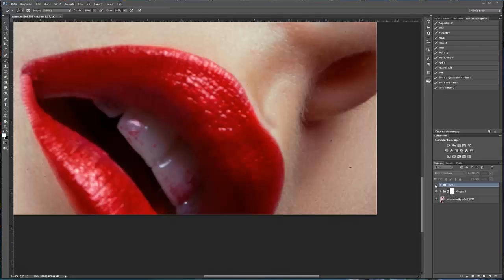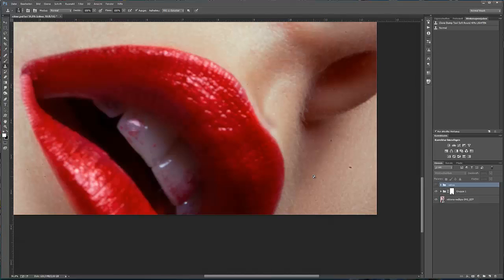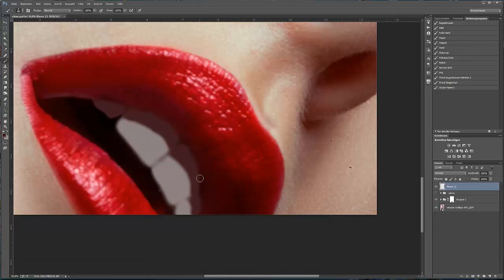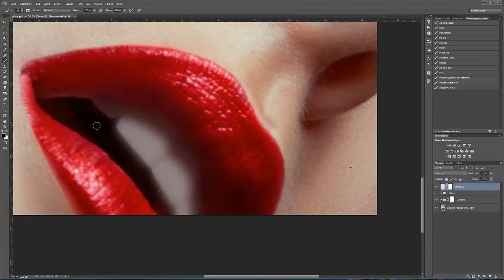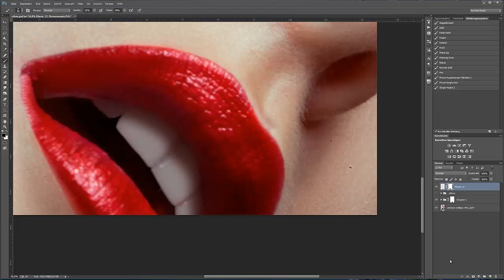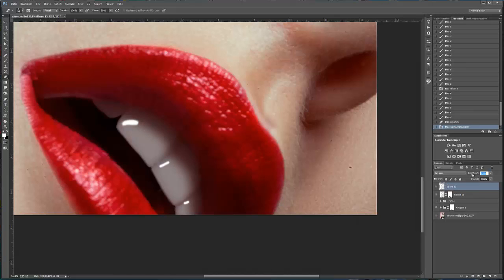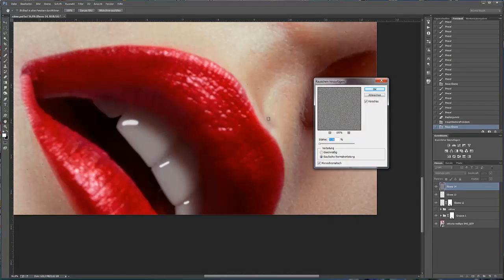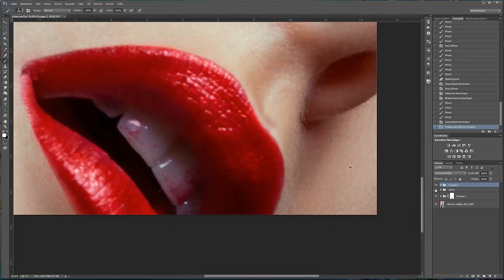Lippenstift von den Zähnen entfernen | Photoshop Tutorial ( German/Deutsch )